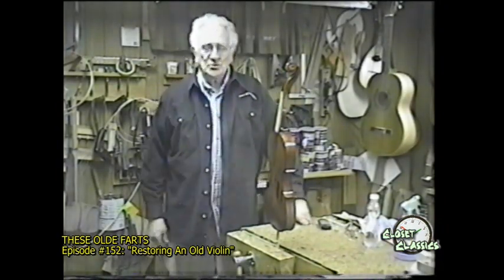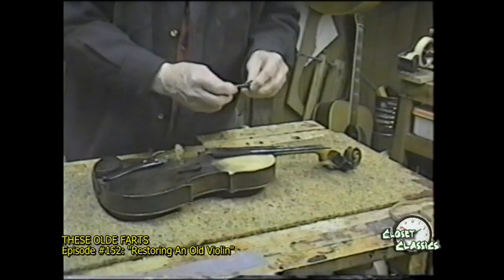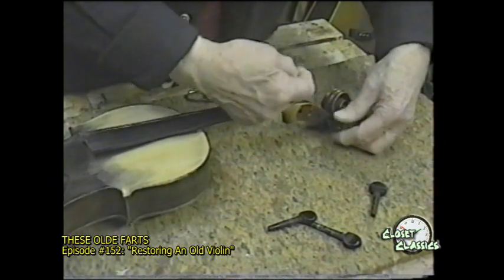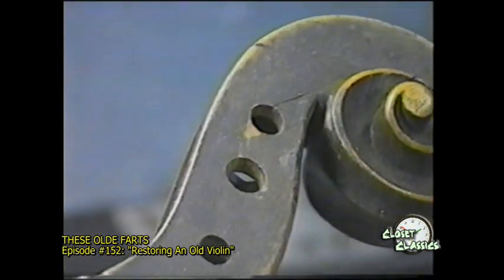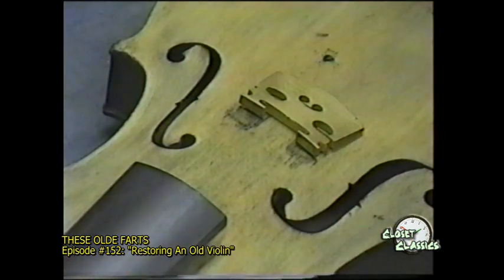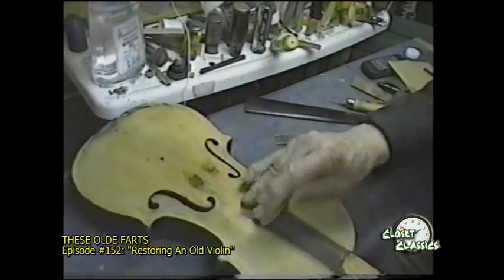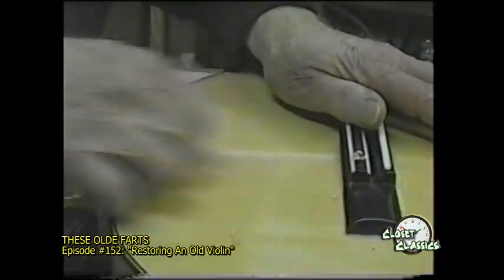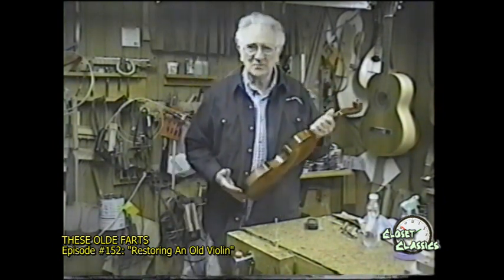Closet Classics: The Lutheir Shop "Restoring an Old Violin"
This week we revisit an episode of The Luthier Shop, where the late Herb Clancy restores an old violin...